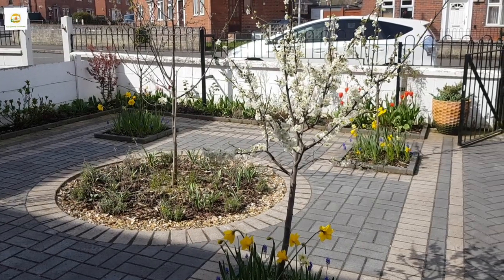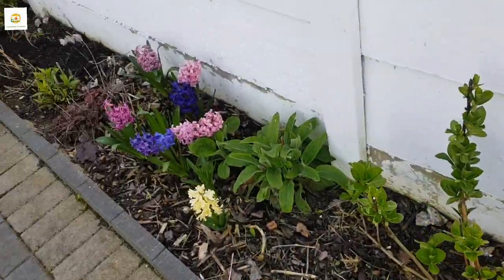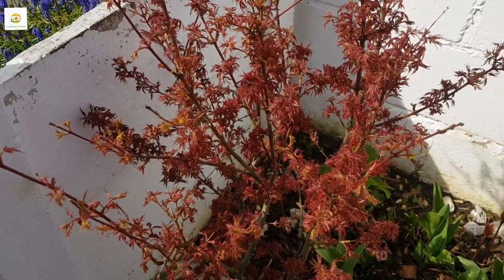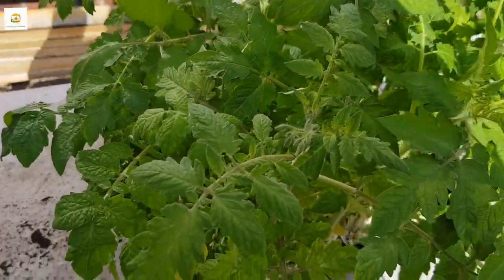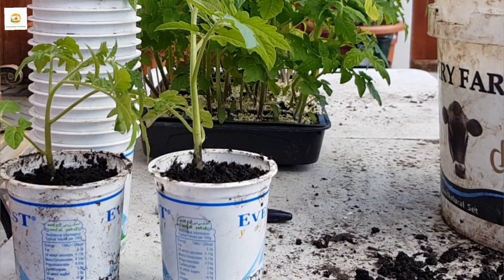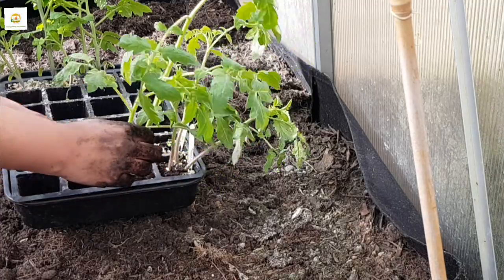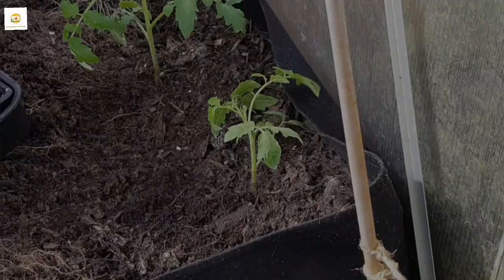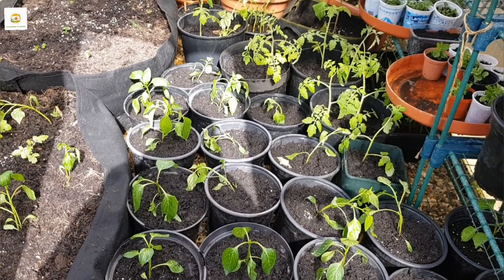Garden tour / Tulips/ Hyacinths, Spring harvest, Transplanting tomatoes and pepper seedlings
In this video, I am showing tulip flowers, Hyacinths, daffodils and fruit tree blossom. I am harvesting spring crops spinach, swiss chard and beetroot sown in fall. I am transplanting my tomato and pepper seedlings.

🔹️2 tier mini green house

I garden in zone 8 (UK) and I post my gardening vlogs regularly.